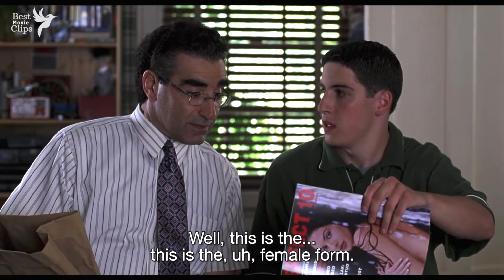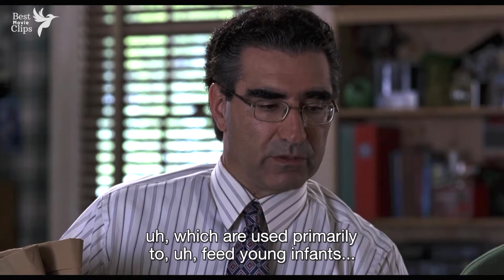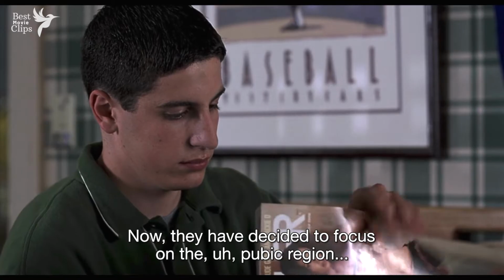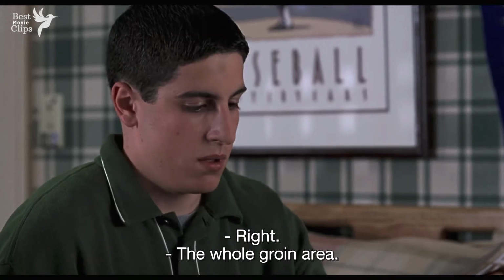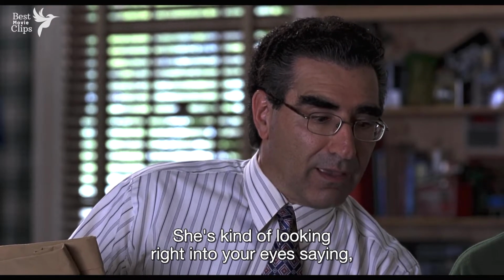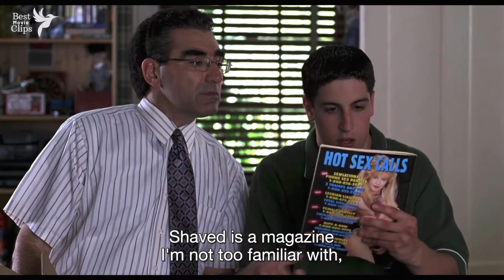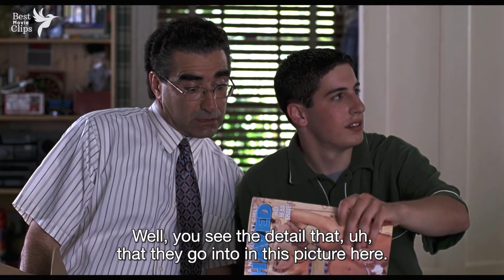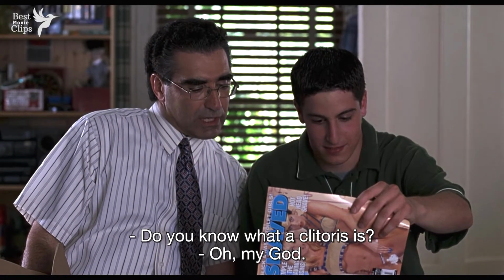"It's better than Tube Sock" Dad opens Jim's drawer and find condoms in front of Jim | American Pie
What is American Pie (1999) movie about ?
At a high-school party, four friends (Jim, Kevin, Finch, and Oz) find that losing their collective virginity isn't as easy as they had thought. But they still believe that they need to do so before college. To motivate themselves, they enter a pact to try to be the first to "score." And of course, the senior prom is their last best chance. As the fateful date draws near, the boys wonder who among them will get lucky. More importantly, do they really want to do it at all?

Credits: © Universal Pictures & Zide-Perry Productions & Newmarket Capital Group